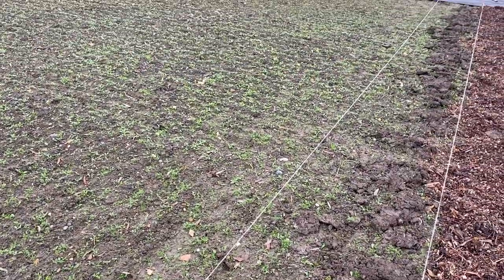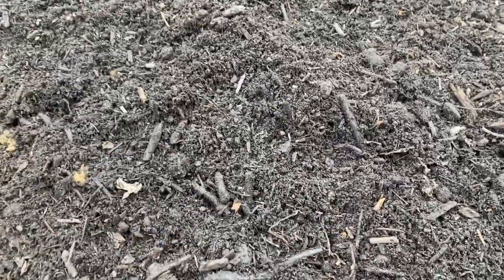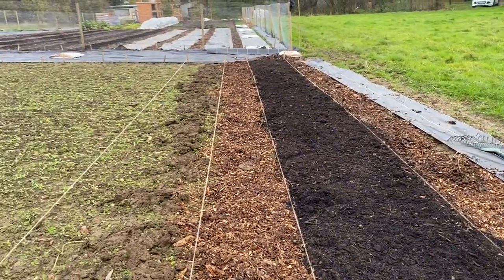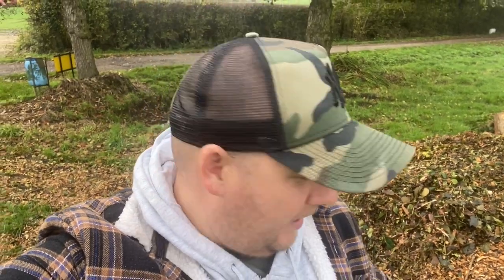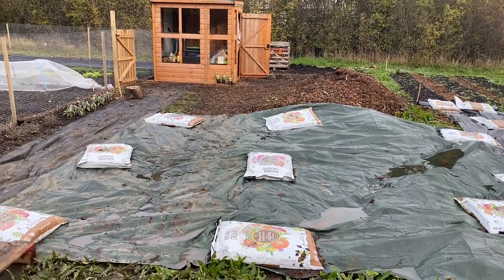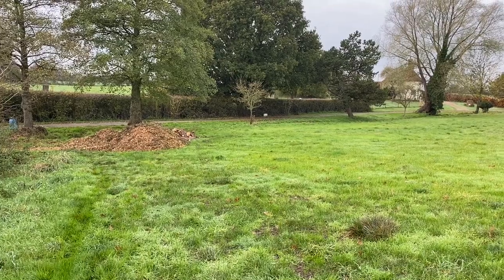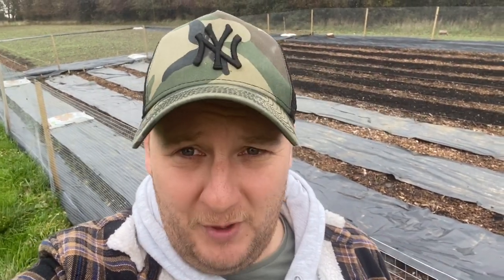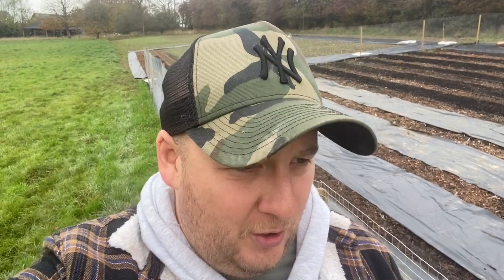Vlog #16 - I’ve ordered 1000 strawberry plants! 😳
Work has begun on block C building beds and I talk about the 1000 strawberry plants I’ve ordered!

Follow my exciting journey as I move from allotmenteer to commercial market gardening! My new market garden on the outskirts of Chelmsford should provide local people, an organic locally grown alternative to supermarket vegetables through farmers markets and a CSA veg box service.

Located 10 minutes from Chelmsford City centre, The Essex Allotment Farm is a four-season market garden producing high quality produce, through intensive small scale farming.
The vision is to see organic, local, sustainable produce readily available to everyone in and around Essex.